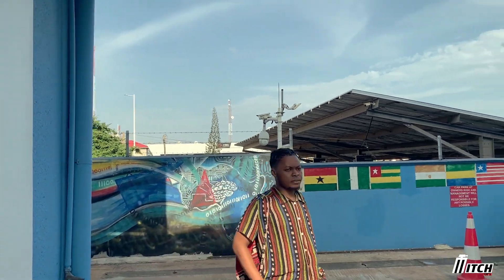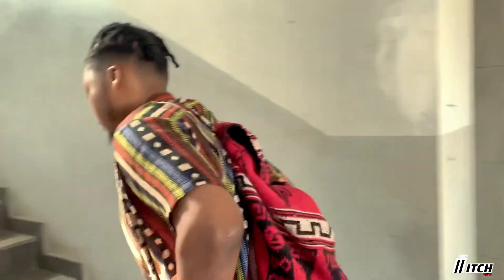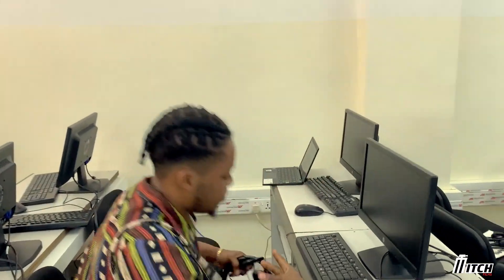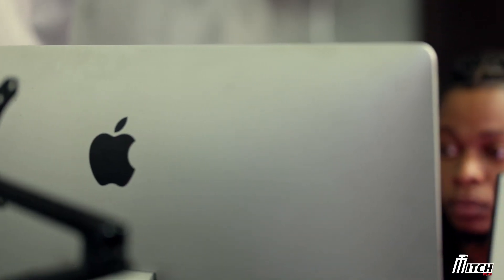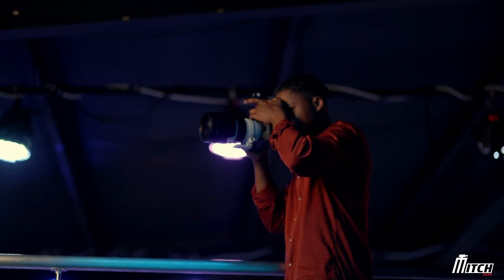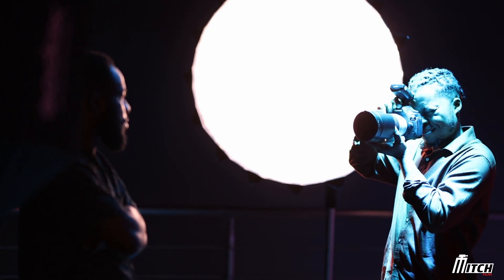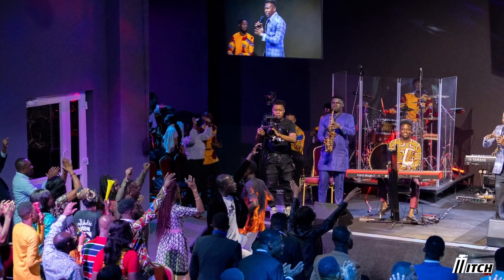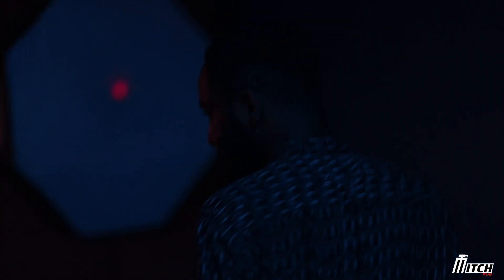Openlabs Ghana Digital Design Student Project - Mitchel Ghartey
Meet Mitchel, a digital design student learning graphic design and videography at Openlabs Ghana.

As a personal project, Mitchel produced, shot, and edited this video to showcase his creative skills in shooting weddings, events, documentaries etc. All these are skills he picked up since joining the digital design class.
As an ambitious individual , Mitchel dreams of owning one of the best movie production houses in Ghana and beyond.

Openlabs digital design course helps students with demonstrable mastery of specific technical skills and software programs used to create interactive designs. We help kickstart and set you up as a professional digital designer in Graphics Design, Animation and Videography.